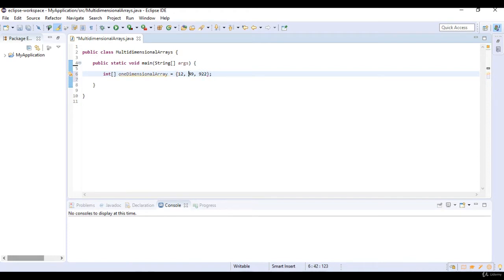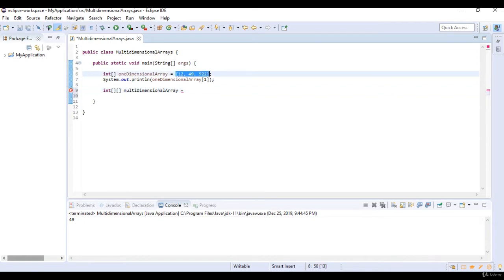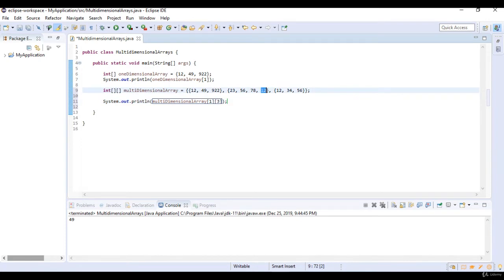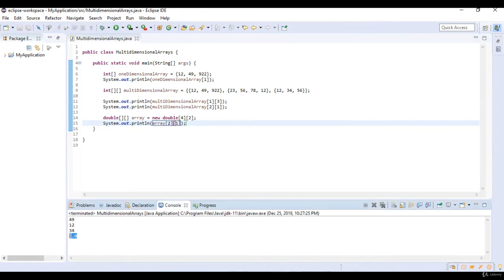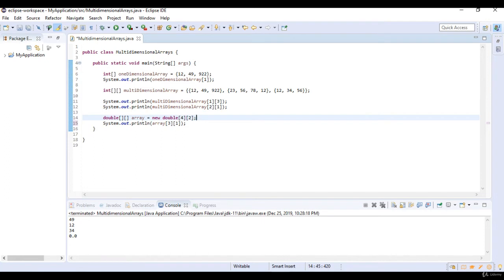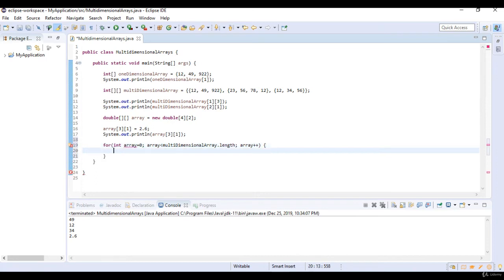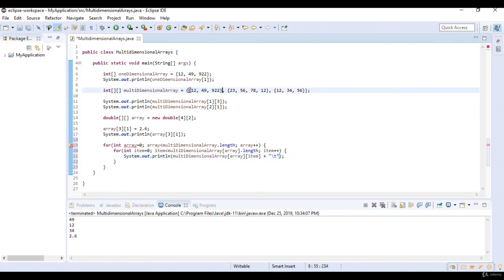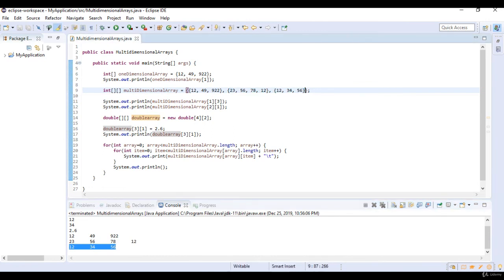JAVA PROGRAMMING FULL COURSE PART 10 2021 Multidimensional Arrays, Nested For Loops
Java is one of the top five programming languages and here is here to stay. Java is used enterprise applications, backend services, websites, embedded controllers, and Android app development. Java is the mother of languages such as python, golang, javascript and many. This means that once you master Java the rest of languages will be easy to grasp.